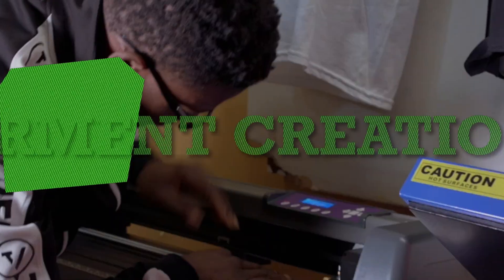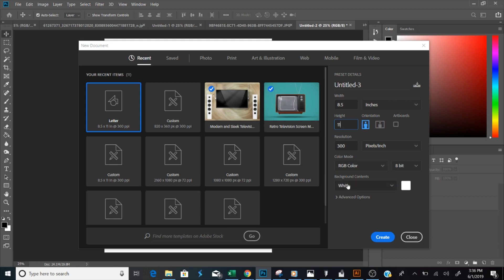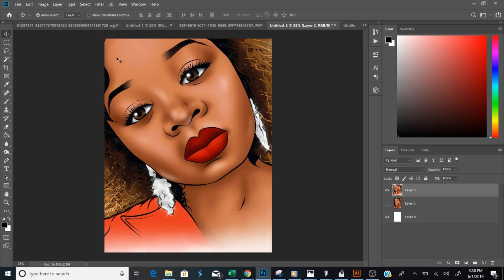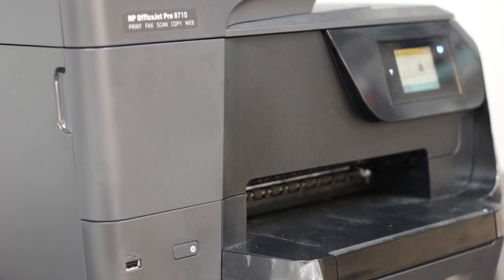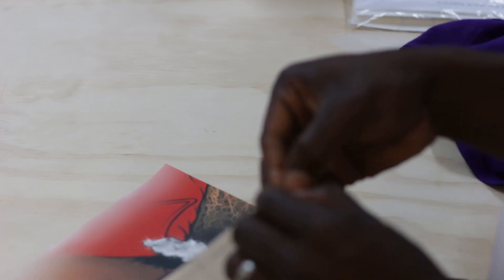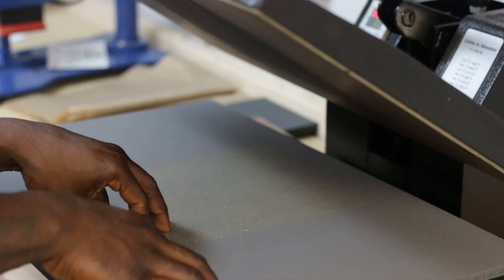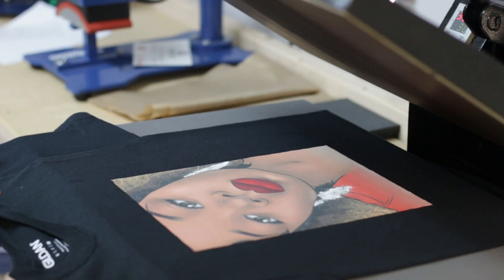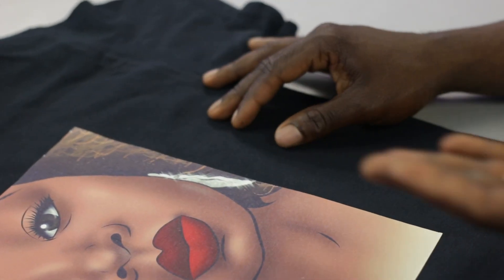The Best inkjet heat transfer paper - How to use 3g opaque heat transfer paper